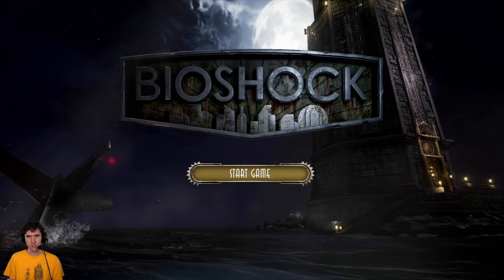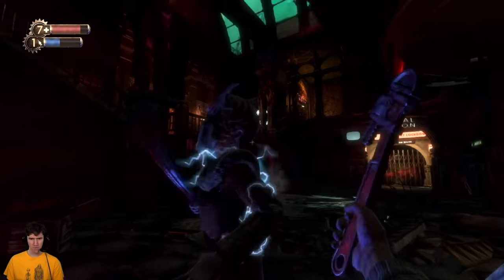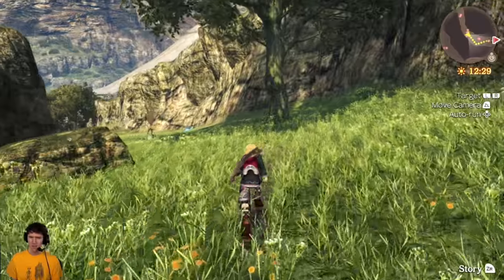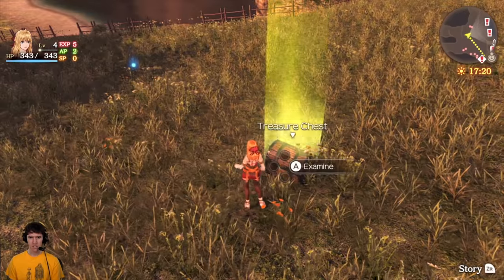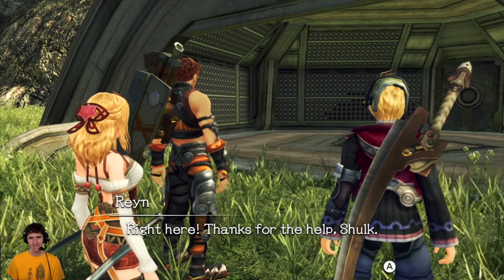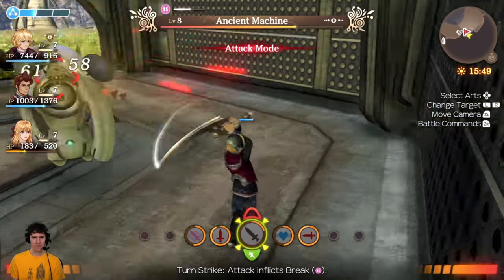The Games I Played in June 2020 • 6.16.20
It was a First20 stream day! We took a look at The Outer Worlds, BioShock Collection, Xenoblade Chronicles: Definitive Edition, and Monster Train.

🎵 "Super Mario 64 - Inside the Castle Walls [Remix]" by Qumu
🎵 "Super Mario Land - Overworld (Birabuto Kingdom) [Remix]" by Qumu
🎵 "Super Mario World - Overworld [Remix]" by Qumu
🎵 "Super Mario Odyssey - Steam Gardens [Remix]" by Qumu
🎵 "Super Mario Sunshine - Delfino Plaza [Remix]" by Qumu